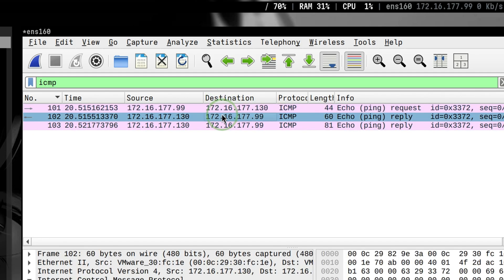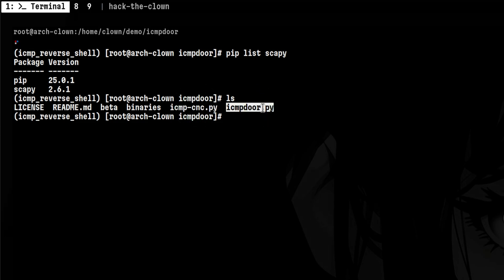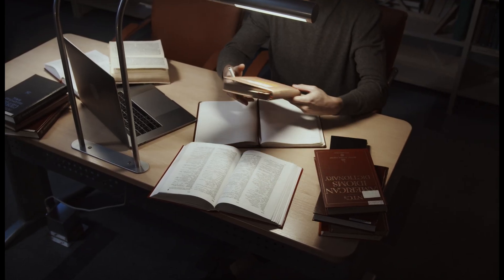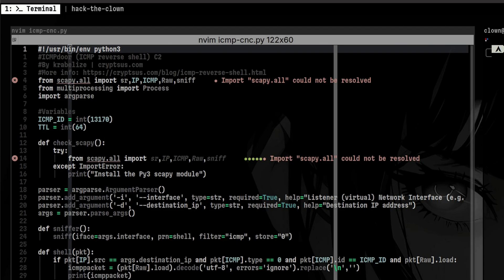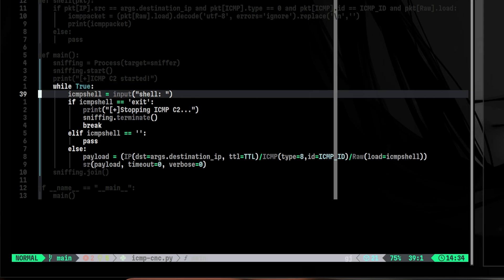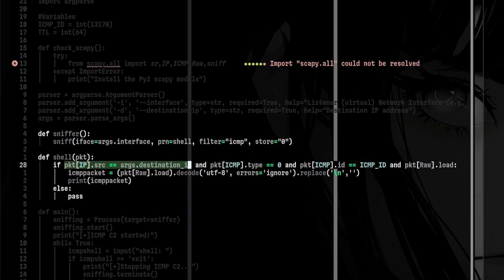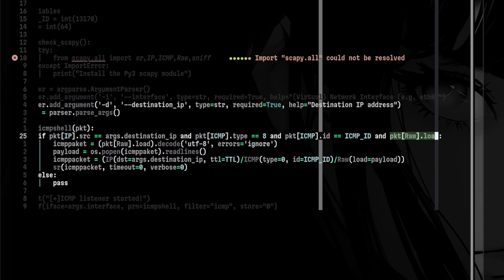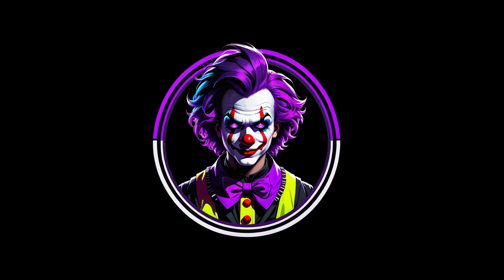How hackers HIDE in ICMP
Ping requests can be deadly.

In this video, I will show you how attackers hide data by demonstrating a tool that tunnels a reverse shell connection through ICMP traffic.

// Chapters

0:00 - Intro
0:29 - ICMP reverse shell demo
1:43 - Understanding the mechanics
2:30 - Analyzing the scripts
5:25 - Looking under wireshark

// Links